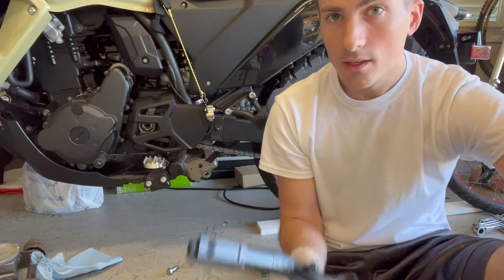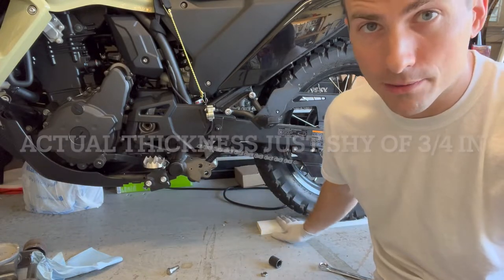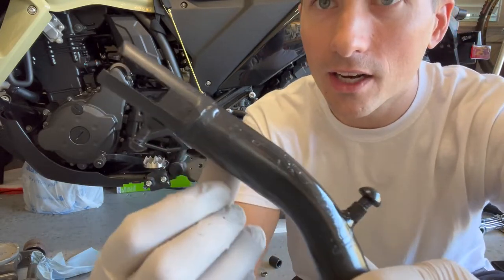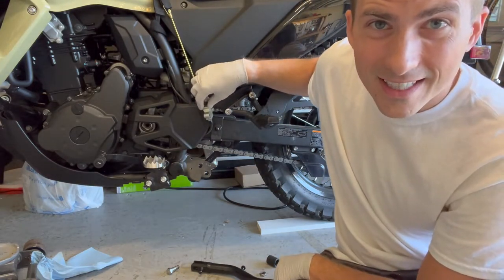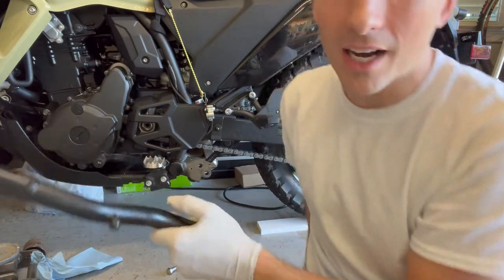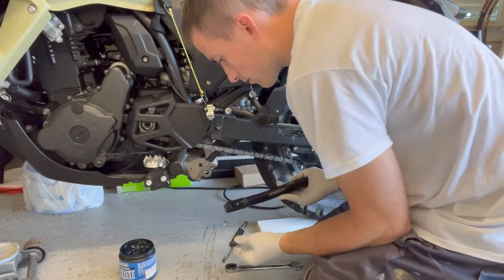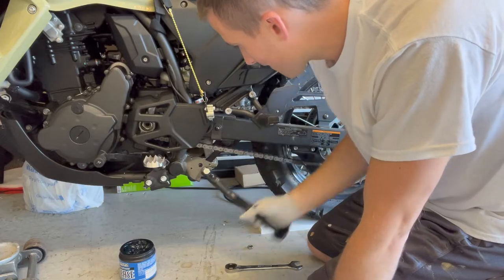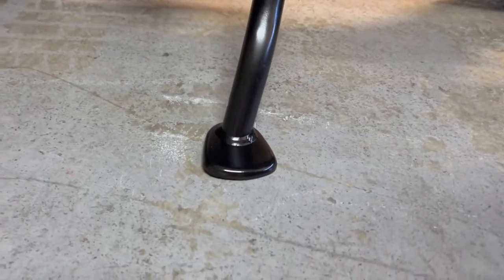KLR 650 How to shorten and replace kickstand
Just to find an adjustable or shortened kickstand for the KLR 650 is almost impossible or ridiculously expensive. Here is a $60 solution(pending on local welder costs). Also, the spring is super difficult if you take it on/off in the wrong order, do it this way and its crazy EASY

The camera makes the lean look worse than it actually is, but also the kickstand could use an extra 1/8 inch which will be accomplished with my larger footpad I ordered that bolts onto the current one.